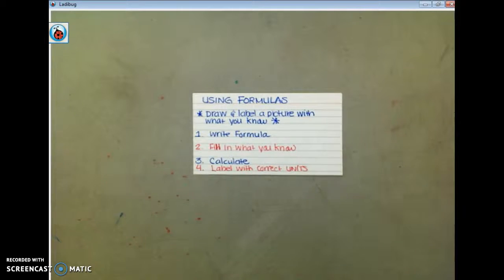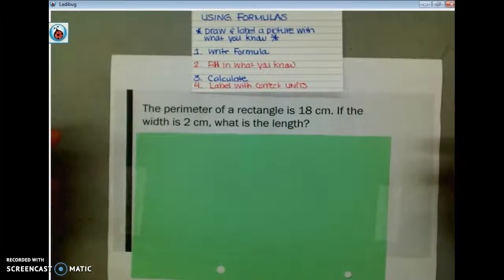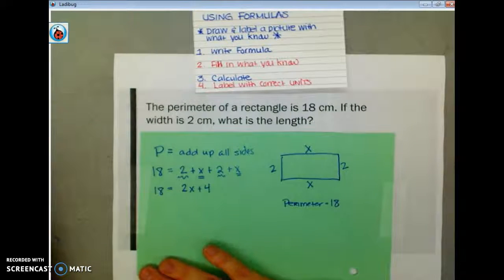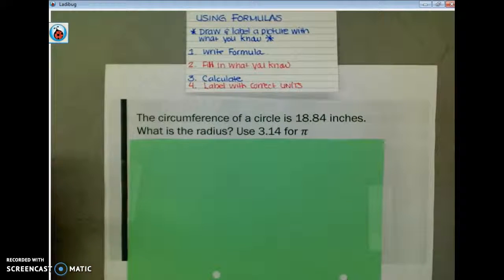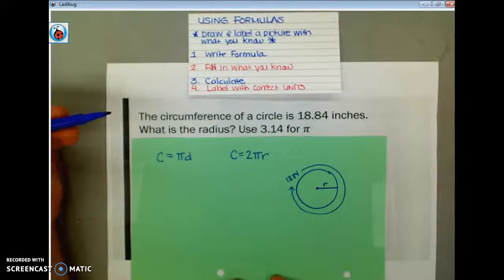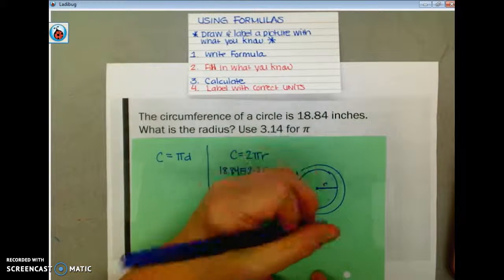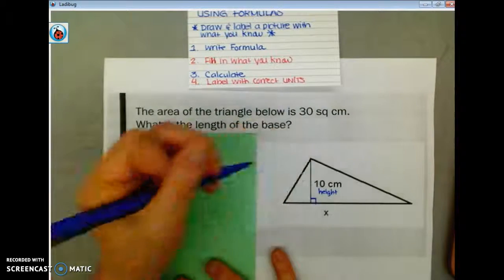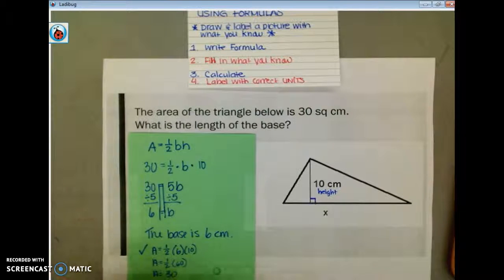Using Area Formulas